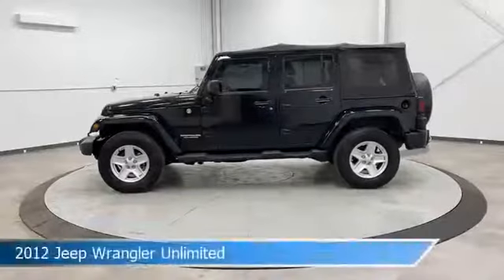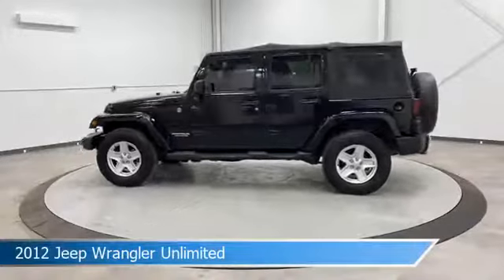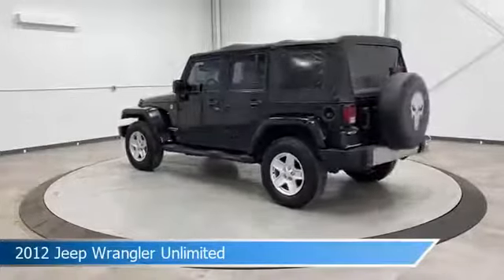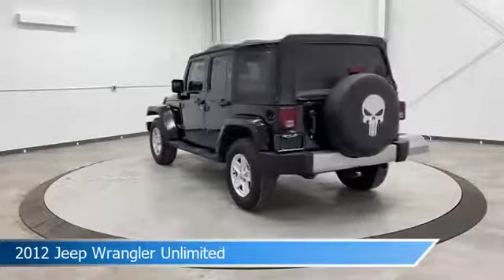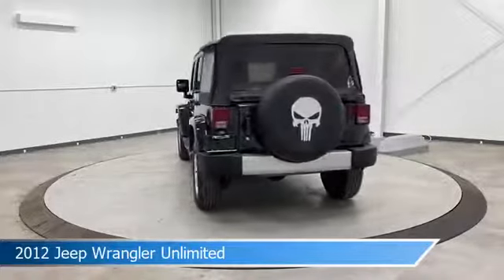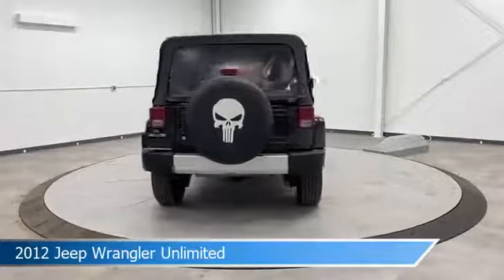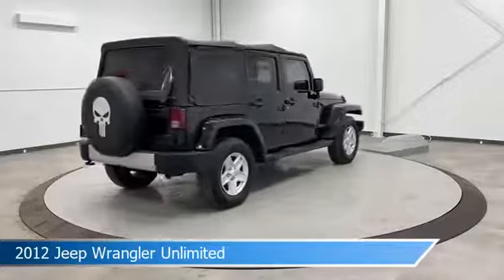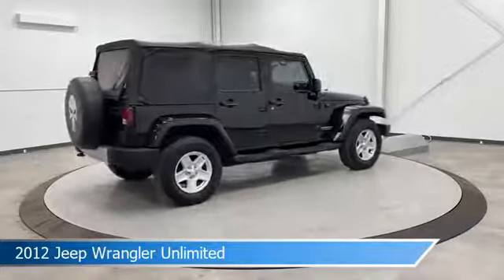2012 Jeep Wrangler Unlimited CT-200144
2012 Jeep Wrangler Unlimited CT-200144